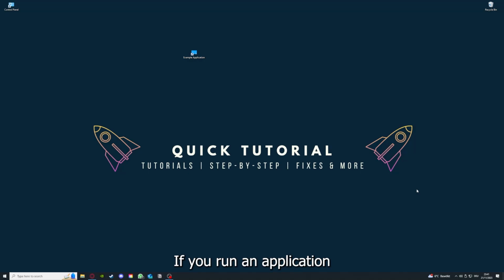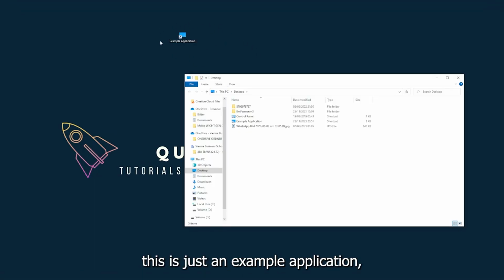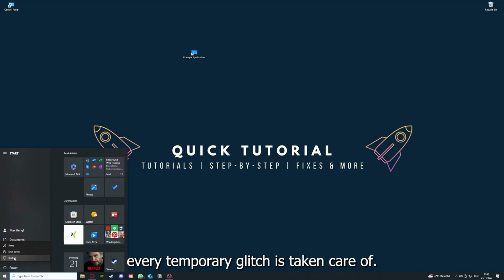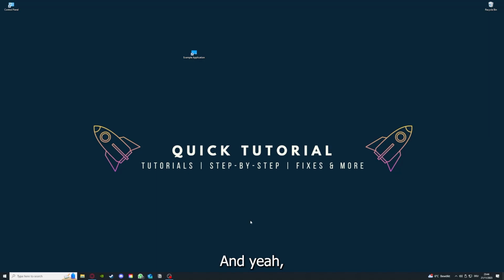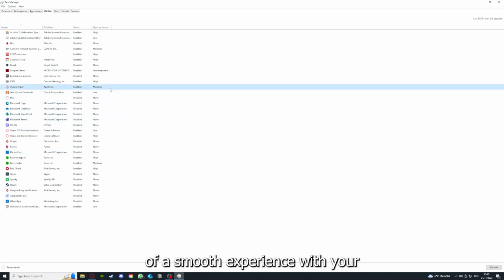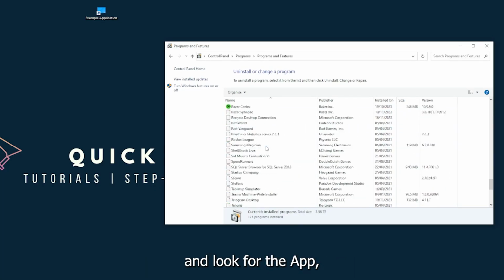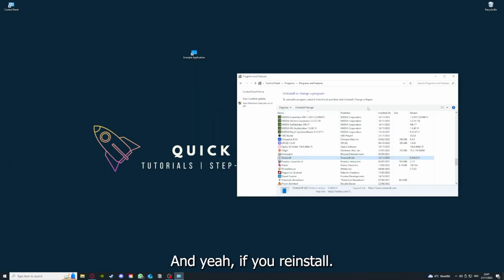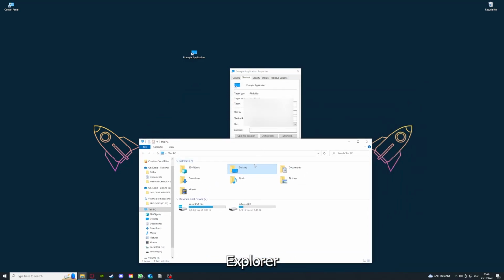BATMAN ARKHAM KNIGHT – How to Fix Crashing, Lagging, Freezing, black screen … – Full Tutorial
How to fix BATMAN ARKHAM KNIGHT
How to fix BATMAN ARKHAM KNIGHT crashing on pc
How to fix BATMAN ARKHAM KNIGHT crashing on ps5
How to fix BATMAN ARKHAM KNIGHT crashing on ps4
BATMAN ARKHAM KNIGHT crashing
BATMAN ARKHAM KNIGHT crashing pc
BATMAN ARKHAM KNIGHT crashing mid game
BATMAN ARKHAM KNIGHT crashing fix
Fixing black screen and freezes in BATMAN ARKHAM KNIGHT
Help! BATMAN ARKHAM KNIGHT keeps freezing
Fixing crashing and black screen in BATMAN ARKHAM KNIGHT
BATMAN ARKHAM KNIGHT freezes and crashes solutions
Rescue my BATMAN ARKHAM KNIGHT game from crashes
BATMAN ARKHAM KNIGHT black screen troubleshooting tips
Troubleshoot lag and black screen in BATMAN ARKHAM KNIGHT
BATMAN ARKHAM KNIGHT crashing and freezing remedies
Fixing black screen and crashing in BATMAN ARKHAM KNIGHT
BATMAN ARKHAM KNIGHT troubleshooting for freezes and crashes
Resolving black screen and freezes in BATMAN ARKHAM KNIGHT
BATMAN ARKHAM KNIGHT black screen and crash fixes
Troubleshooting crashing and black screen in BATMAN ARKHAM KNIGHT
BATMAN ARKHAM KNIGHT black screen and freeze solutions
Fixing black screen and freezing in BATMAN ARKHAM KNIGHT
BATMAN ARKHAM KNIGHT troubleshooting for crashes and freezes
Solutions for black screen and crashing in BATMAN ARKHAM KNIGHT
BATMAN ARKHAM KNIGHT black screen and freezing troubleshooting
Help! BATMAN ARKHAM KNIGHT crashes and freezes constantly
BATMAN ARKHAM KNIGHT black screen and crash troubleshooting guide

0:00 Intro
0:45 Work out how the app is actually failing
1:30 Check for updates
2:15 Force close it with Task Manager
3:50 Restart your PC
4:35 Disable auto-start services
5:20 Clear the cache
6:00 Repair via Control Panel
8:20 Reinstall as a last resort